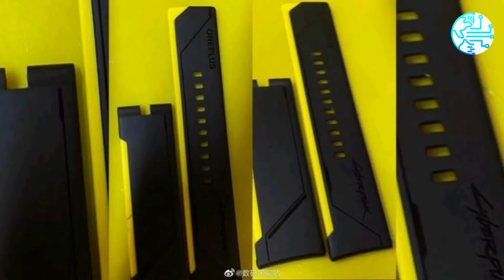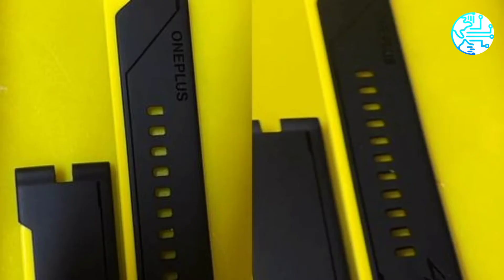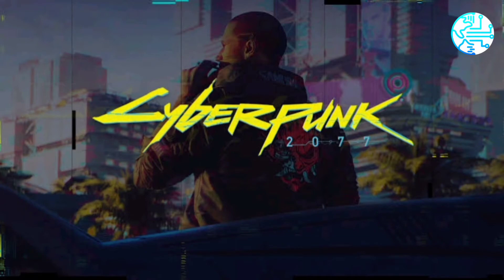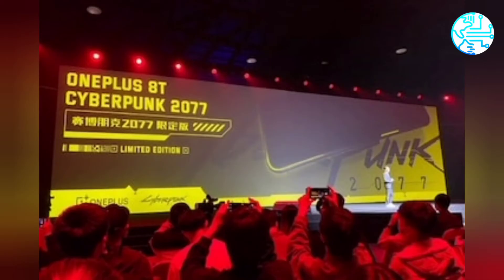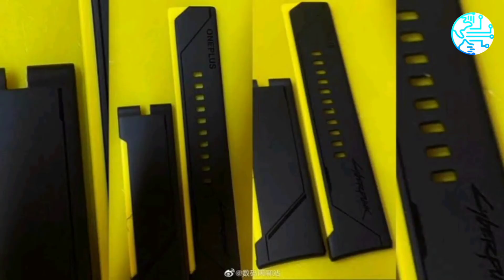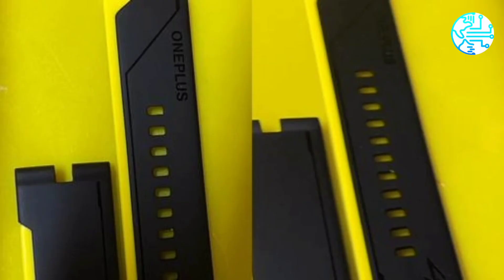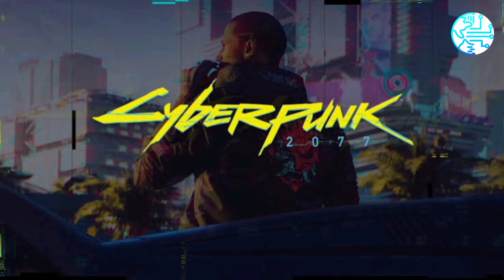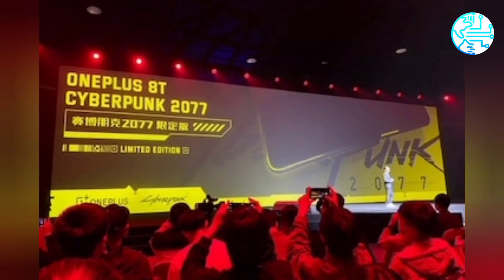OnePlus Watch Cyberpunk 2077 Edition Tipped, Watch Straps Leak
srmqf924ug.blogspot.com OnePlus Watch was recently reported to have been delayed indefinitely.

HIGHLIGHTS

OnePlus Watch was rumoured to launch alongside OnePlus 8T
Leaked watch straps have the words ‘Cyberpunk’ and ‘OnePlus’ embossed
OnePlus 8T Cyberpunk 2077 Edition was launched recently

OnePlus Watch is back in the news with a fresh leak hinting at a Cyberpunk 2077 Edition of the smartwatch in the offing. OnePlus Watch is not yet official and a recent report suggested that the wearable may have been delayed indefinitely. A tipster shared pictures of the watch straps, marked by the game's logo and a yellow-black design. The company recently introduced the OnePlus 8T Cyberpunk 2077 Edition smartphone to celebrate the arrival of the highly-anticipated new game by CD Projekt Red.

Tipster Digital Chat Station shared an image showing off straps of what he claims to be the OnePlus Watch Cyberpunk 2077 Edition on Weibo. The straps show unique cuts and have the words ‘OnePlus' and ‘Cyberpunk' embossed on them. The image shows the straps to don a matte black finish. However, the tipster did not reveal the dial.

Last month, OnePlus teased the arrival of a smartwatch in India, hinting that it may arrive soon. However, ever since that teaser, OnePlus has remained quiet about its smartwatch launch plans. A recent report suggests that the company has indefinitely delayed the launch of the OnePlus Watch. The reason for this postponement is not clear but complications with the production or software development are speculated.

Past leaks hint that the OnePlus Watch may sport a circular dial design, and it was even spotted on BIS certification in September this year. The wearable may have been delayed, but it is not completely shelved if the new leak is to be believed. Apart from the Cyberpunk 2077 Edition, there should also be a vanilla OnePlus Watch launch in the future.

OnePlus introduced OnePlus 8T last month, along with OnePlus Nord N10 5G and OnePlus Nord N100. OnePlus Watch was expected to be unveiled alongside the aforementioned launches, but it remains unofficial to date.